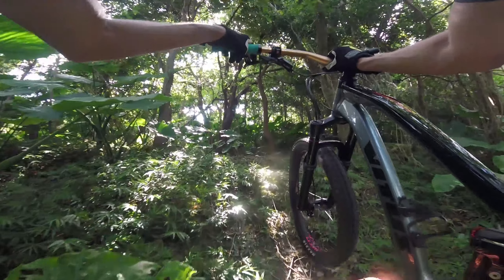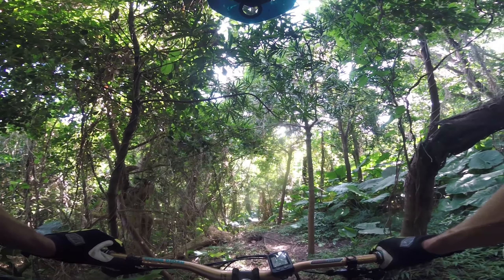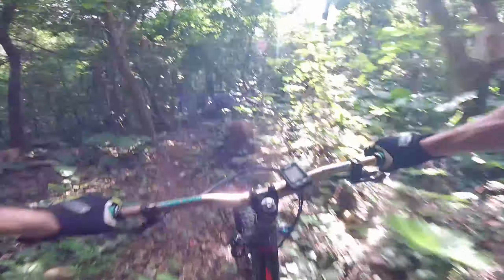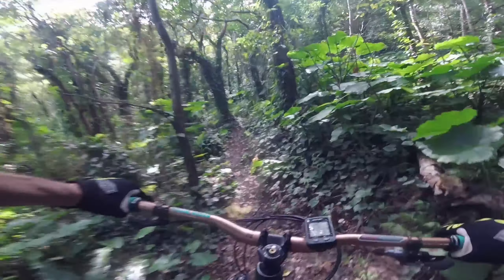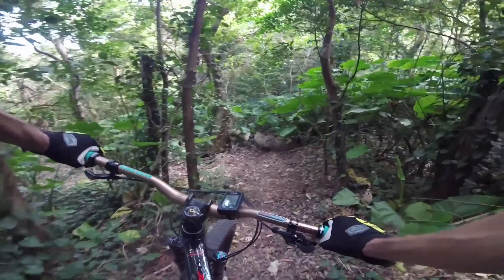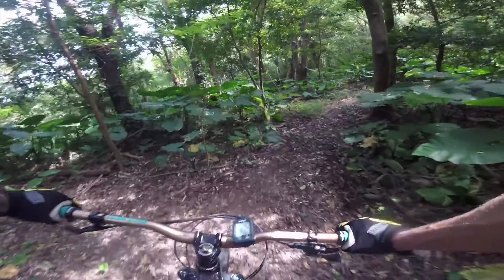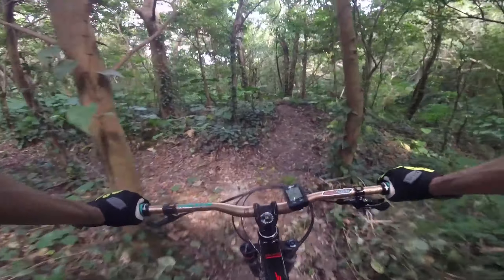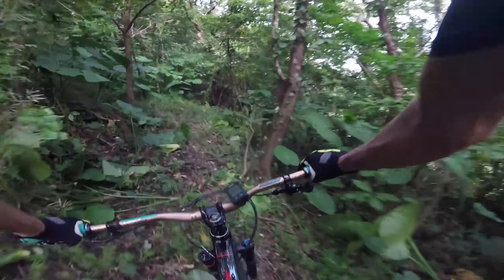Trail Build Progress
For now I am just working on improving what we have on this side of the river. With a few more minor upgrades I think we can have a bit of flow to it. The start section is a bit off-camber & could do with correcting on the corners to keep your speed up.
Towards the bottom are a few tight turns which need a bit more room, & then it seems good.

I found a reasonable place to cross the river, but starting work on the other side will be a big effort. The other side is steep & rugged, its challenging to navigate a rideable path. Hopefully it will get better as it continues.

Vitus Escarpe VR 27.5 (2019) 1x12
GoPro Hero 5 session, Chest mount.